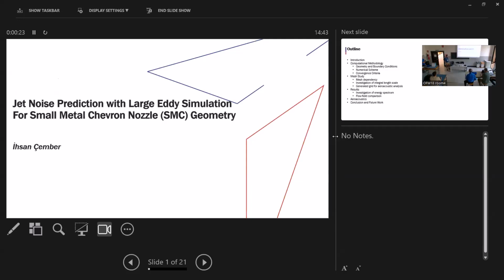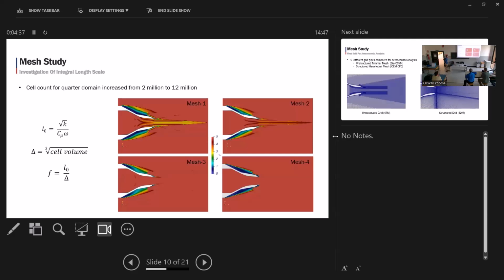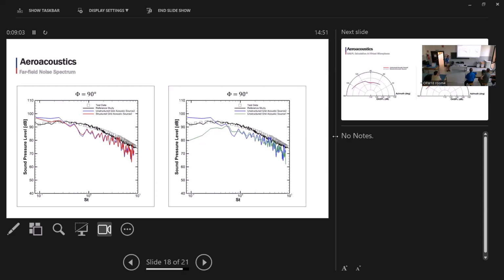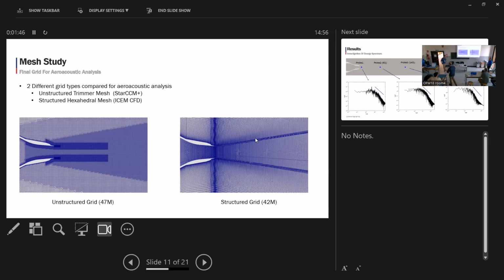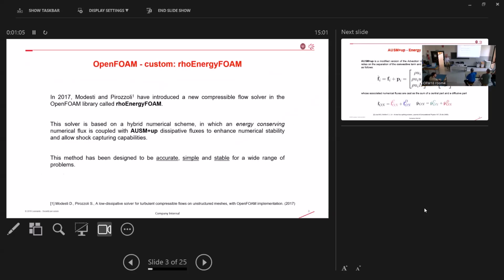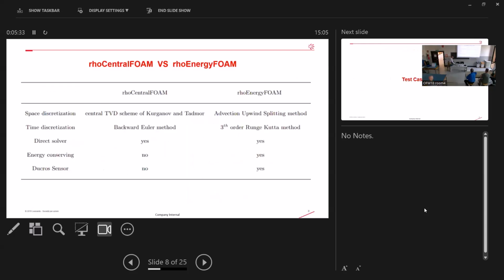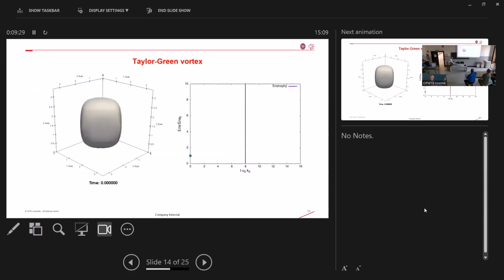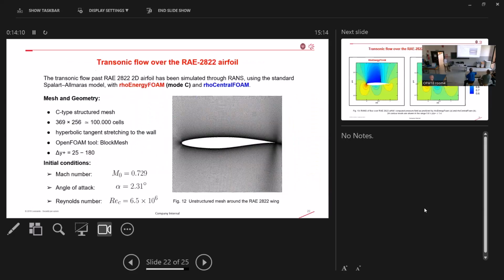18th OpenFOAM Workshop - Compressible flows 2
18OFW - Day 1

18th OpenFOAM Workshop
11-14 July 2023. Genoa, Italy.

Technical session:
4C - Compressible flows 2

0:00 Presentation 1
JET NOISE PREDICTION WITH LARGE EDDY SIMULATION FOR SMALL METAL CHEVRON (SMC) GEOMETRY
Speaker: Ihsan Cember

16:40 Presentation 2
Density based OpenFOAM solver for turbulent compressible flows with hybrid AUSM+up and shock capturing schemes
Speaker: Alessio Piccolo

59:00 Presentation 3
CANCELLED